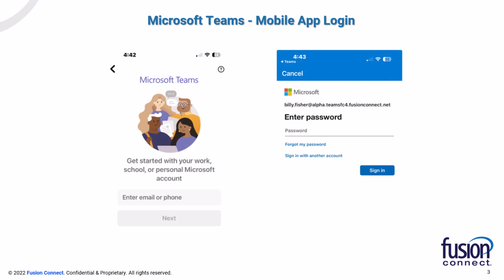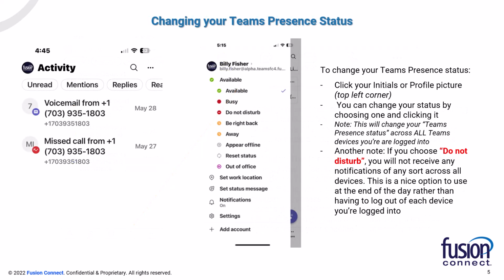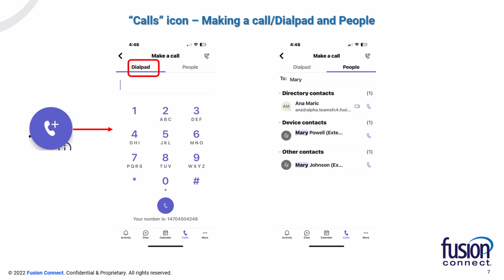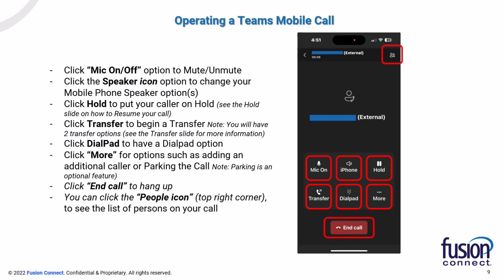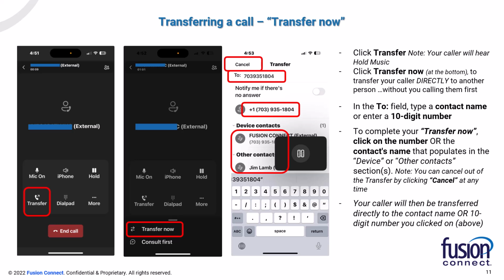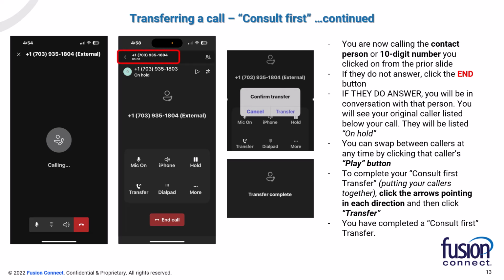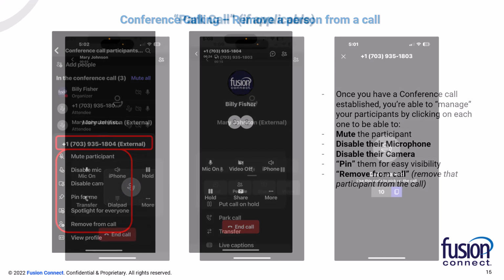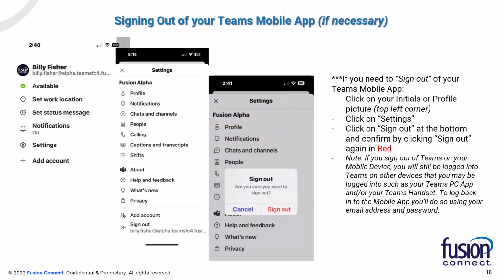Microsoft Teams - MOBILE APP